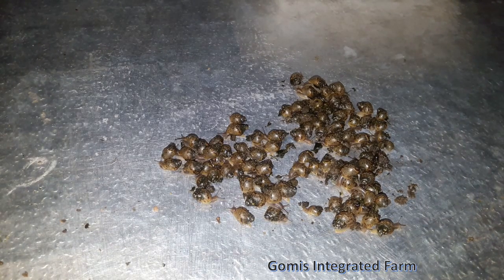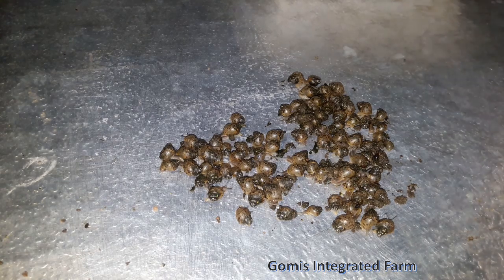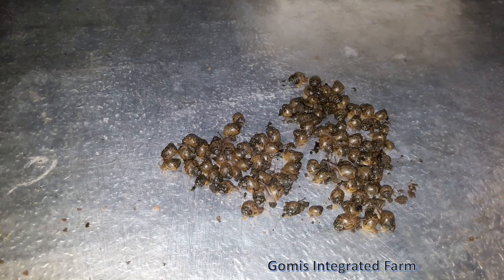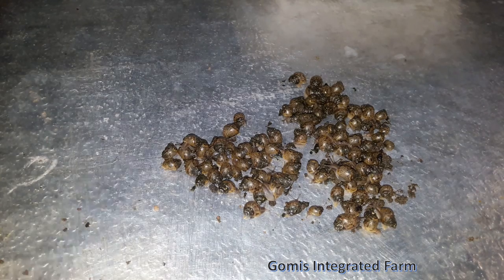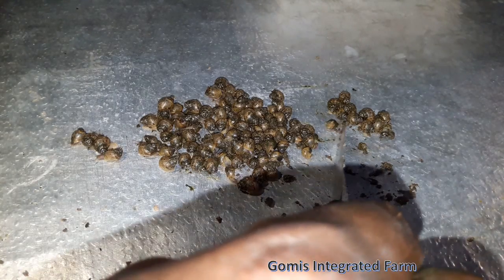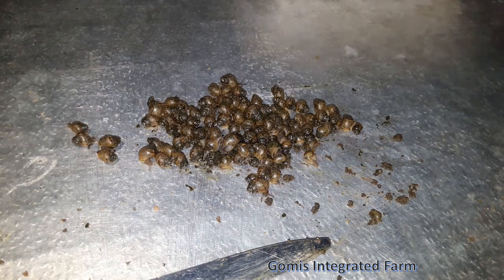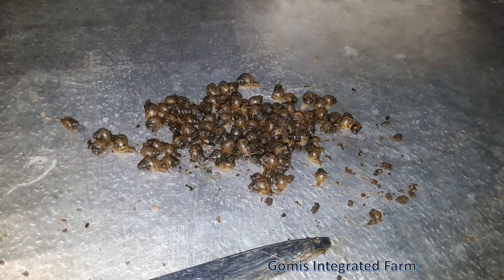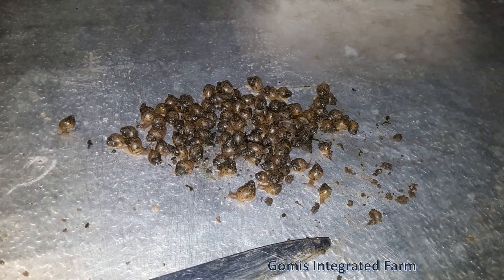COUNTING NEWLY HATCHED BABY SNAILS!!!